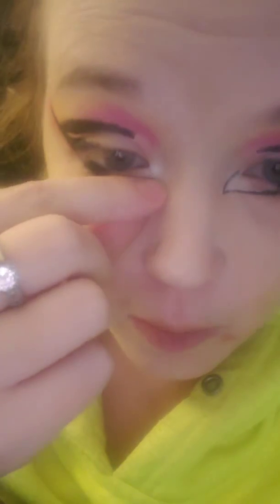Bratz doll makeup fail part 3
Jan 31st 2019